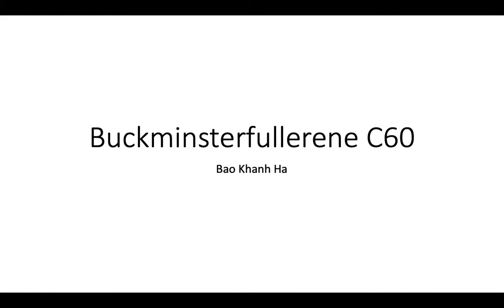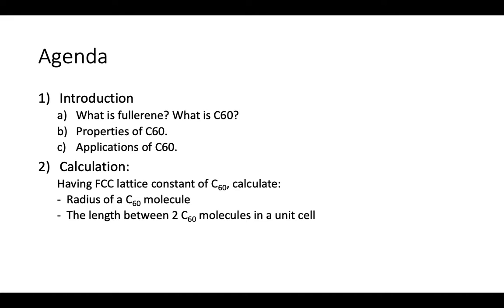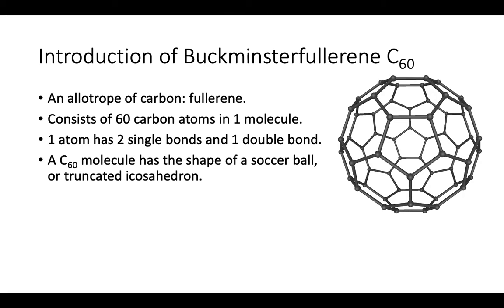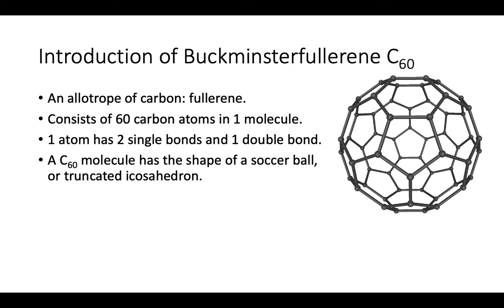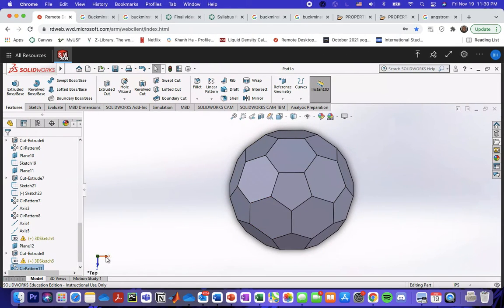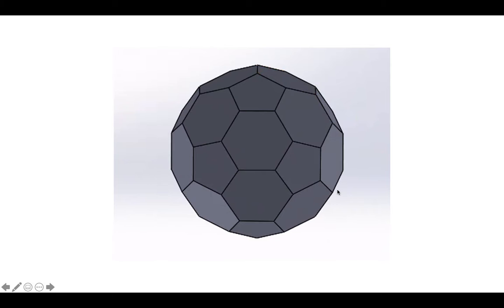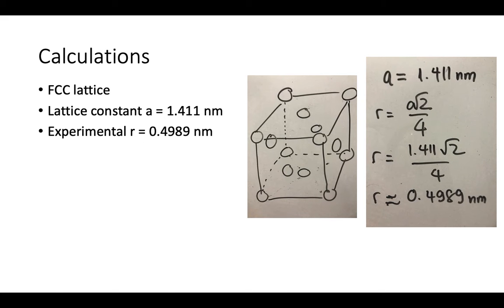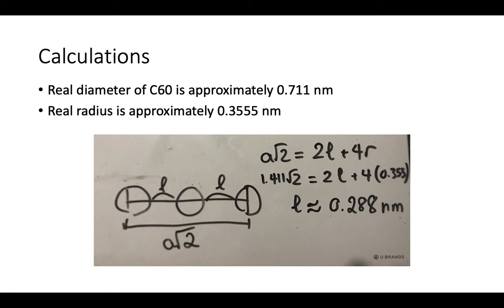Bao Khanh Ha presents Buckminsterfullerene C60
Bao Khanh Ha presents Buckminsterfullerene C60 for Introduction to Material Science class